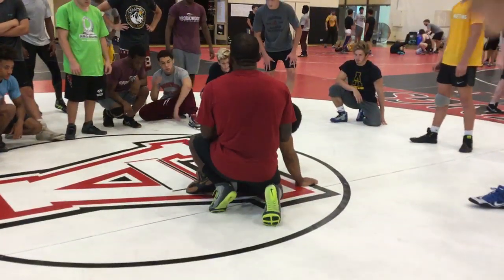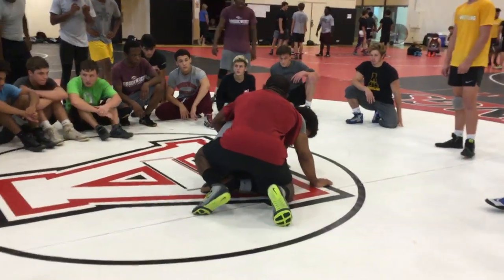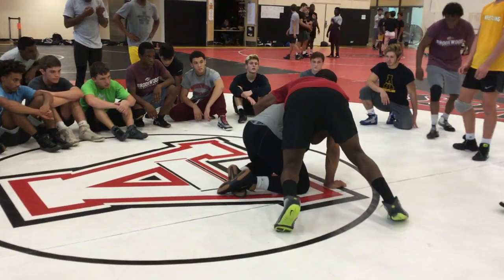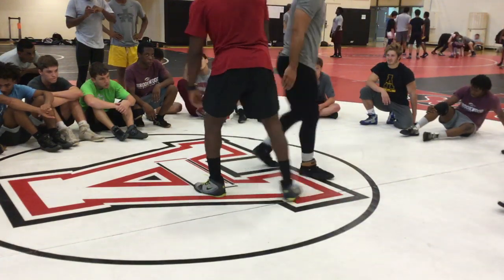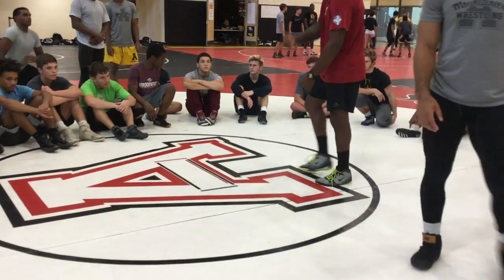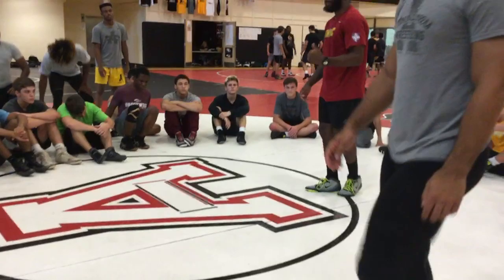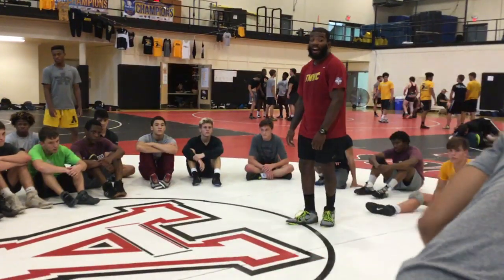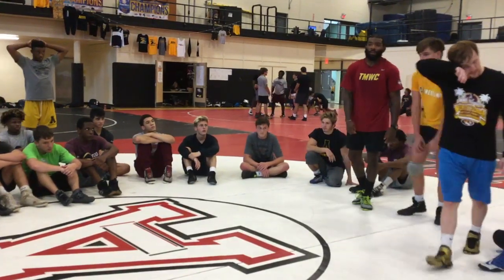App State Austin Trotman Scoring on your feet 06/29/2018 8/11